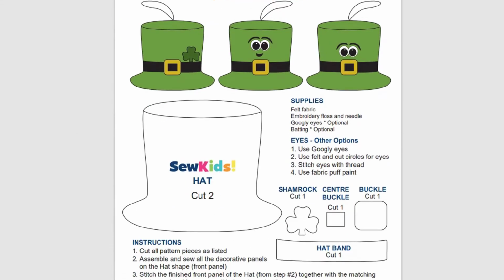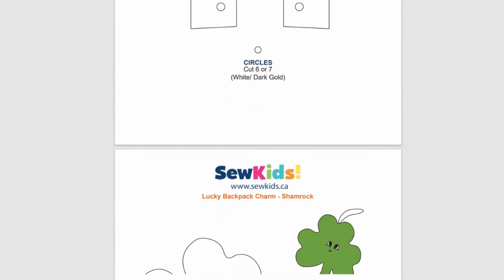St. Patrick's Day Backpack Charms | Hand Sewing Projects for Kids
Make unique "Lucky Backpack Charms" with this FREE guide.
There are several designs to choose from. Which is your favorite??

Become a SewKid!

Prefer to get my updates and free project patterns delivered straight to your e-mail inbox?

This channel is dedicated to teaching kids how to sew. Sewing for Beginners has never been sew fun. We are excited to share our easy sewing projects for kids with you. As you learn from our sewing lessons, you will be able to create your own amazing sewing projects. SewKids! is committed to helping you express your creativity through sewing!

for more video tutorials. Learn how to express your creativity through sewing!

Credits:
End Card Photo by Matthew Henry from Burst